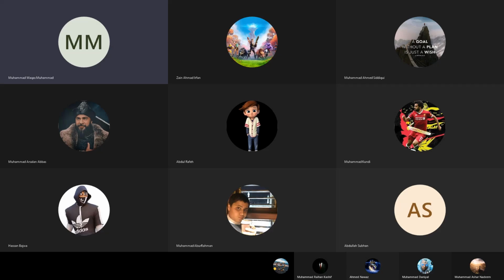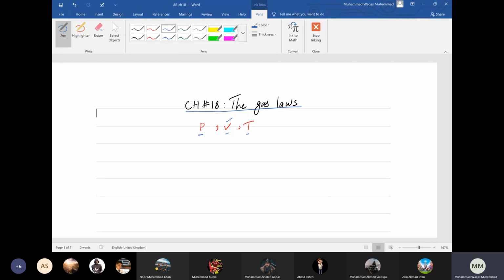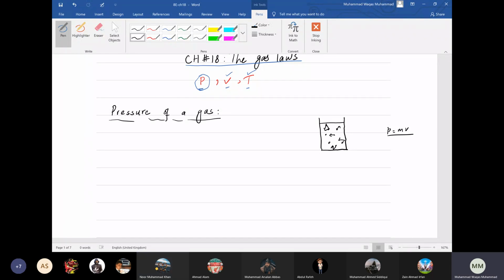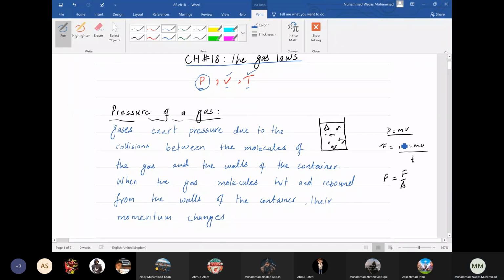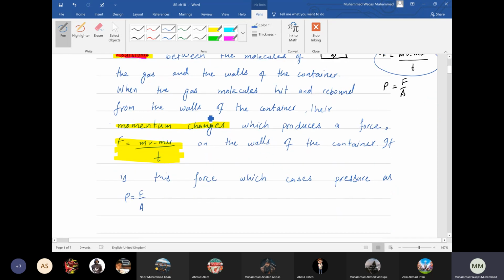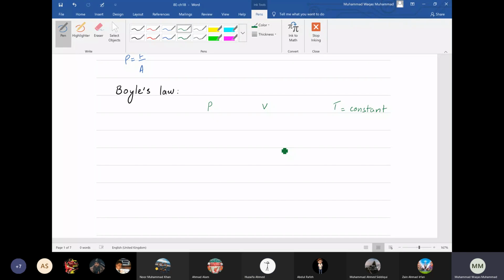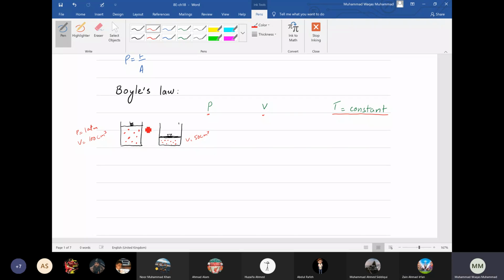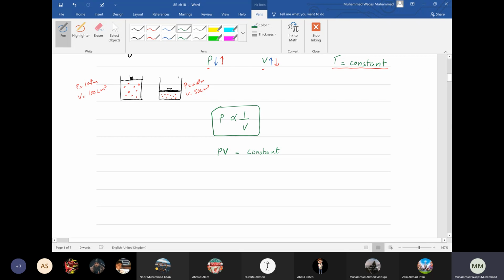20210411 Gr8 Phy Ch18 Page 78to80 The Gas Laws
Phy Ch18 Page 78to80 The Gas Laws